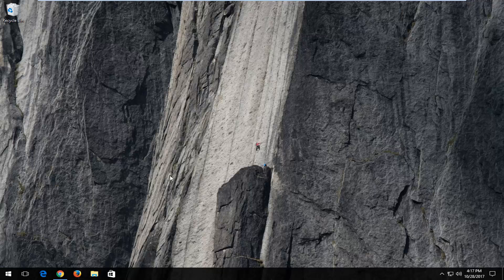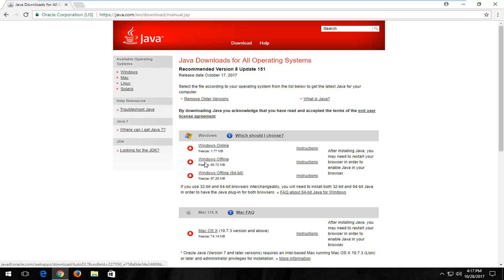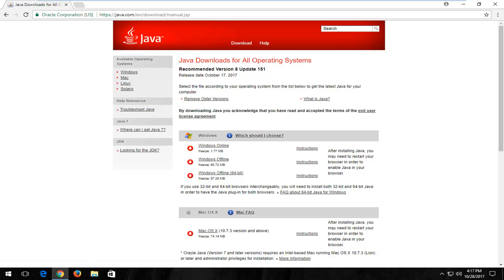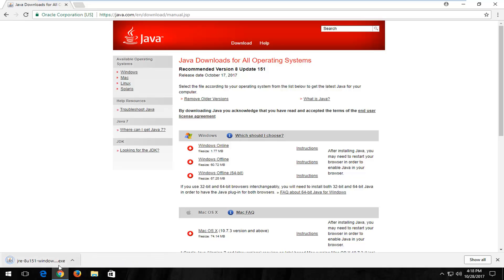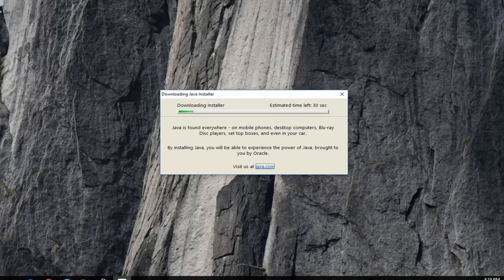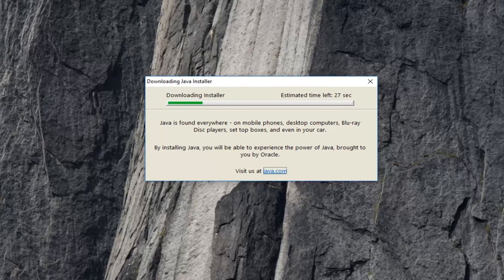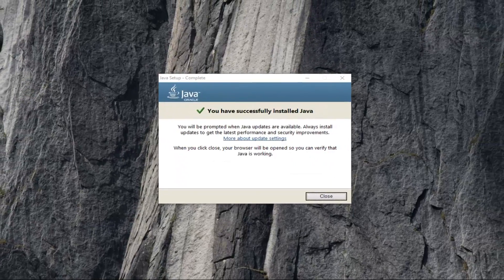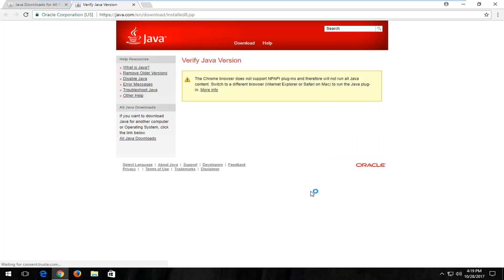Cant Install Java Windows 10 FIX [Tutorial]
In this tutorial I will show you a solution for the Java installer : download failed error that happens while Java is updating automatically and will not install.